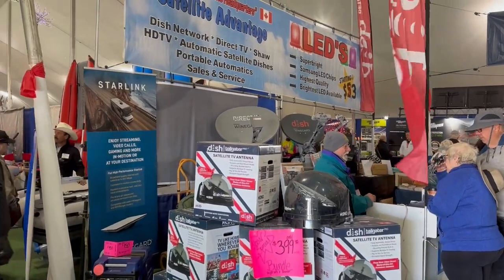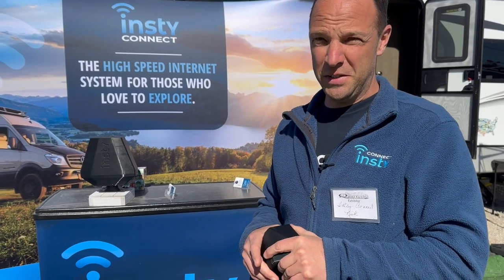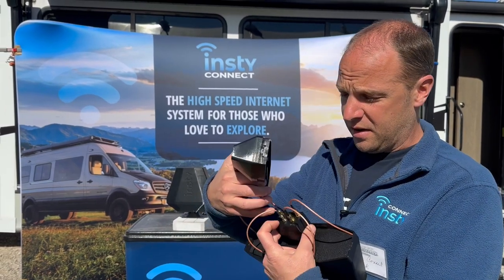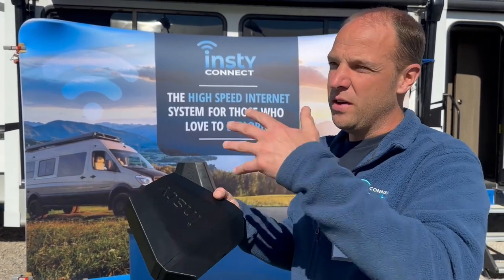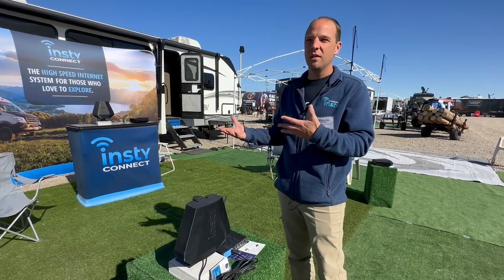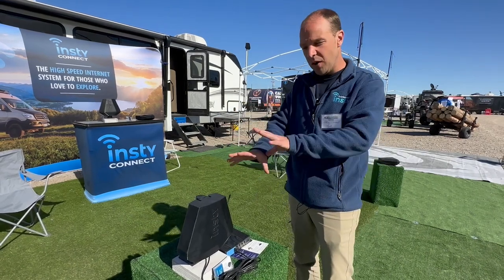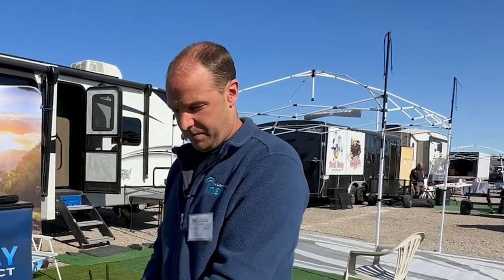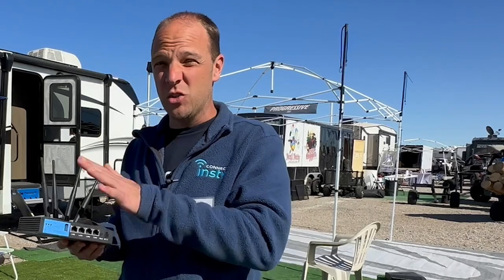QUARTZSITE 2023 RV SHOW - RV LIFE: Connectivity Options for RV’s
Getting internet can be challenging when you are on the road full-time. We found 3 options here at the show that may work for you. StarlLink is not at the show but we have a good option to replace it or complement it. We will explore that with an interview with Nick at Insty Connect. Video to come on this of course.

VIDEO BREAKDOWN IS AS FOLLOWS:
00:00 Preview
00:31 Introduction
02:10 Satellite Advantage
02:46 Verizon
03:36 Insty Connect
13:41 Conclusion

EQUIPMENT USED IN PRODUCING THIS VIDEO:
iMac 27"
MacBook Pro